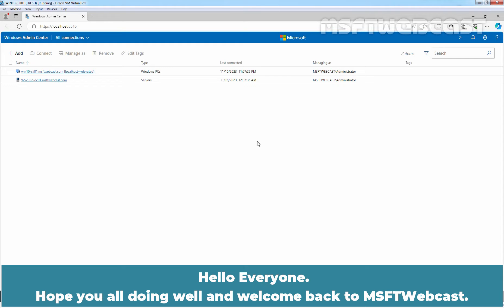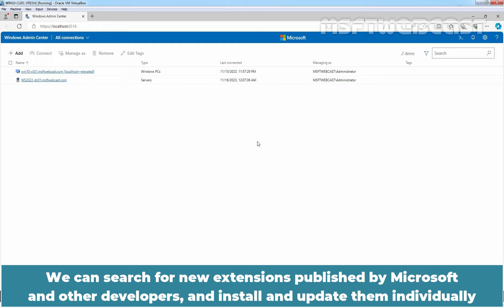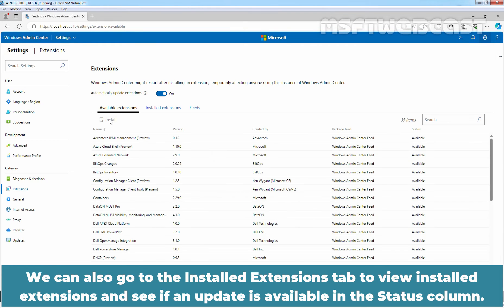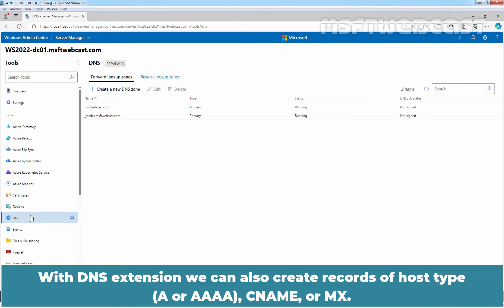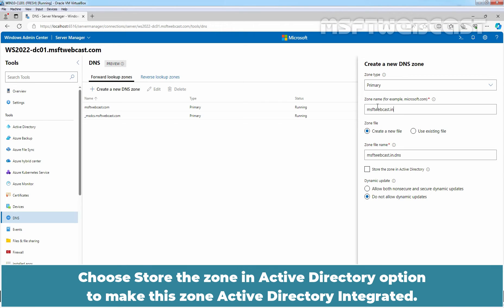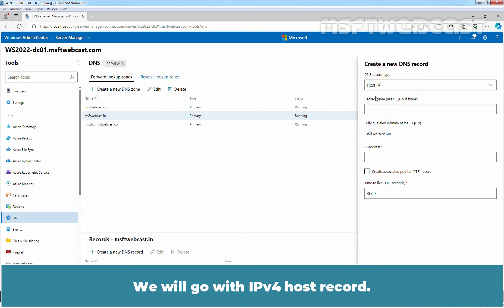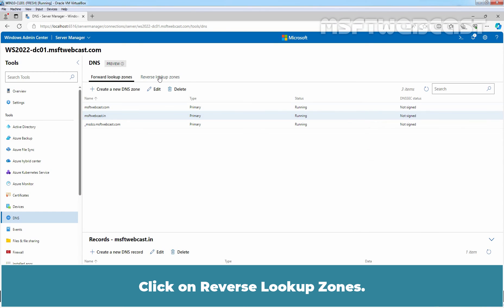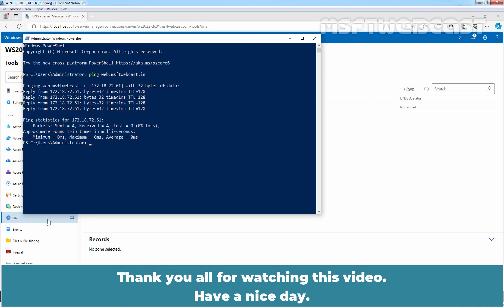23. Managing DNS with Windows Admin Center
Windows Server 2022 Video Tutorials for Beginners:
This is a step by step guide on How to Manage Windows Server 2022 DNS server with Windows Admin Center.